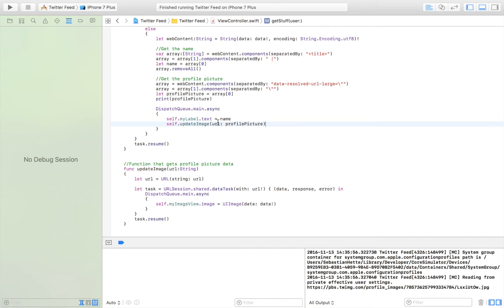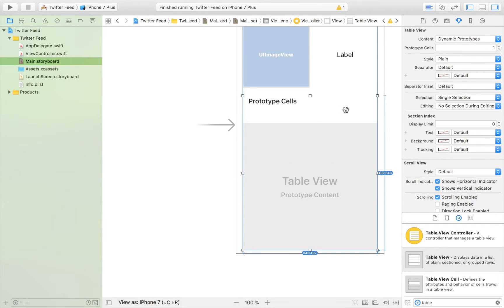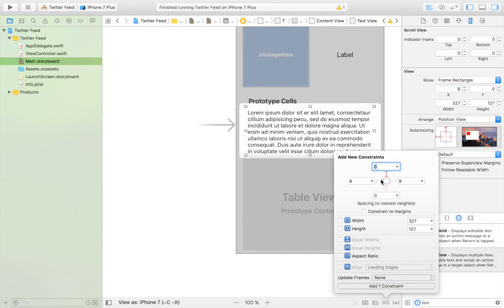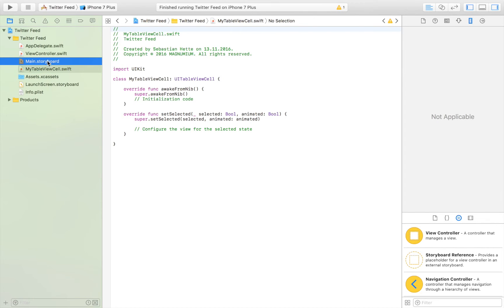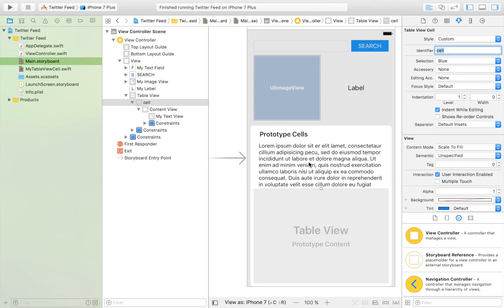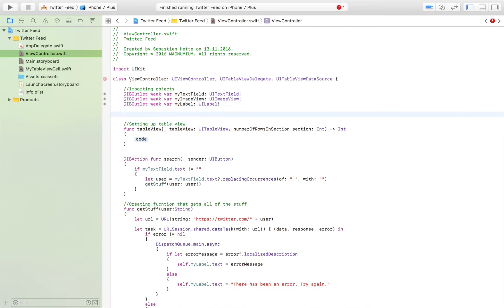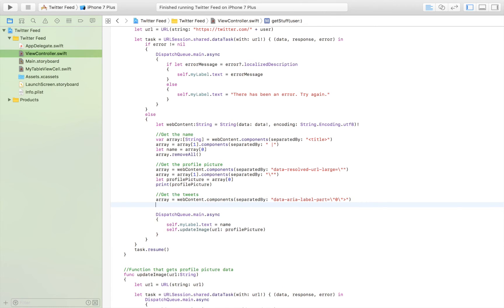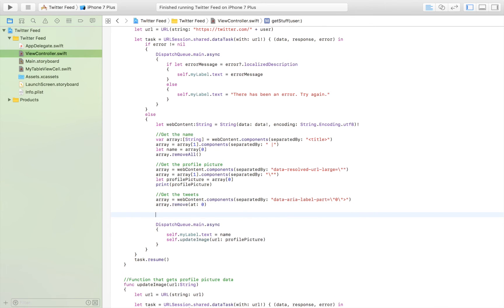Making A Twitter Tweet Reader App In Xcode 8 (Swift 3.0) - Part 3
In this second part of the five part series (2/5), I show you how to make a twitter tweet reader app in Xcode 8, using Swift 3.0. Specifically, in this video we extend the app so that the app is able to download all of the tweets and display them in a nice and sorted table view.